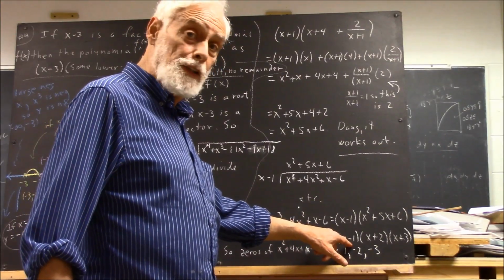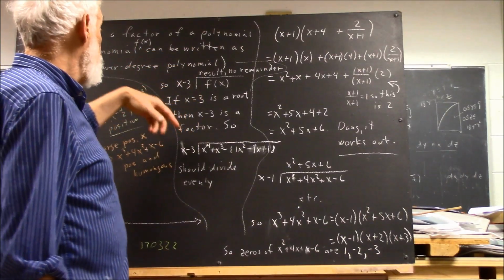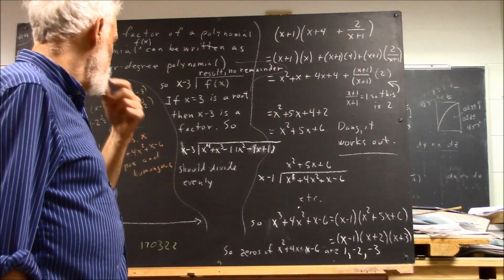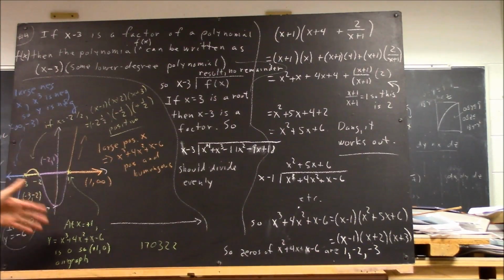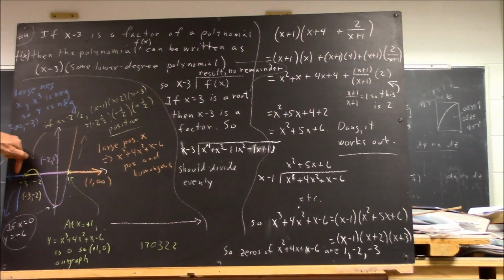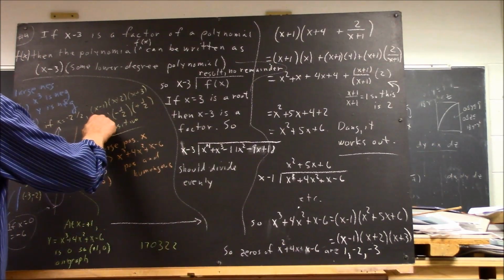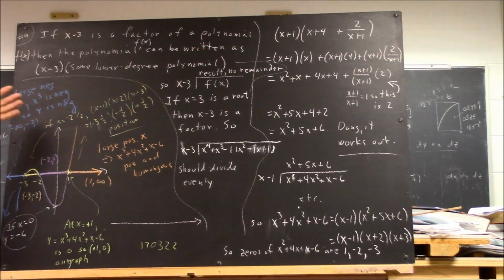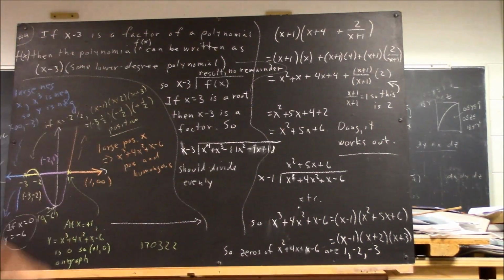dagpc1 0019 long division used in factoring b 5